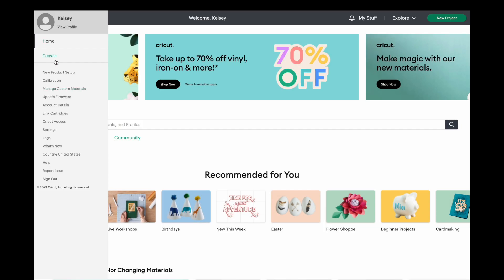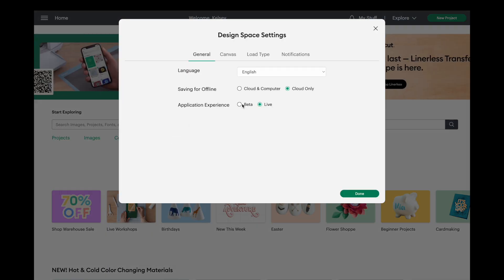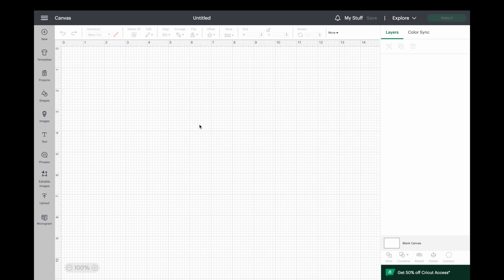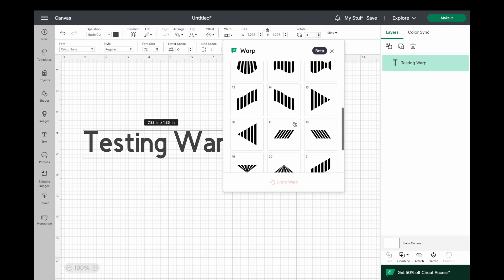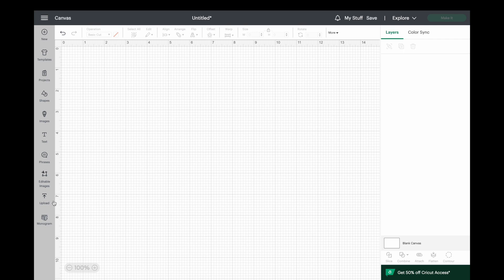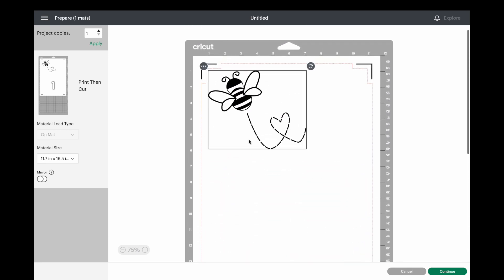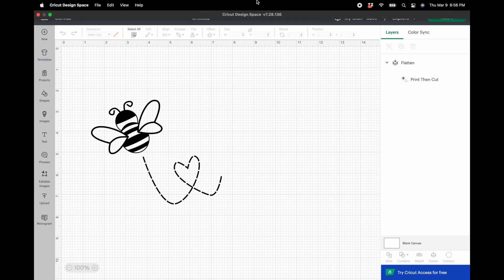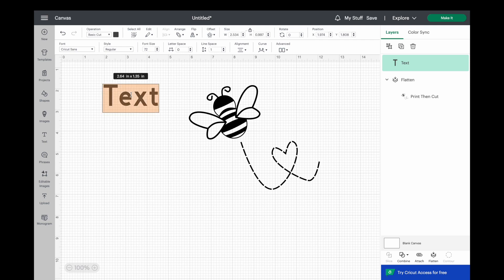Cricut Design Space Updates: Beta Vs. Live March 2023 | Print and Cut and Warped Text with Cricut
Let's explore the newest Beta version of Cricut Design Space verse their current Live version. Both versions of Cricut Design Space are updated regularly but the Beta version hasn't gone through all of the testing and may contain some glitches or bugs. In the March 2023 version of Cricut Design Space the Beta is going to offer you a larger print and cut area with more sizes and the option of text warping which is only available for Cricut Access... REMINDER: Cricut Access (that $10 you pay a month) is OPTIONAL!!! If you aren't using their features like their SVG files or text warp THEN STOP PAYING and head over to my and grab 100% free SVG files!

MARCH 2023 Beta Cricut Design Space: Larger Print and Cut Sizes & Cricut Access Pre-Set Warped Text